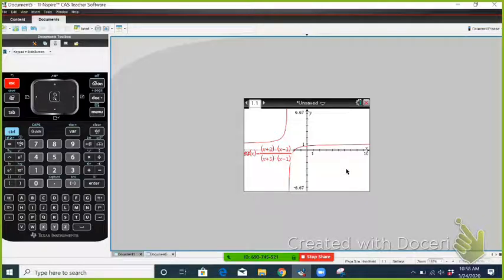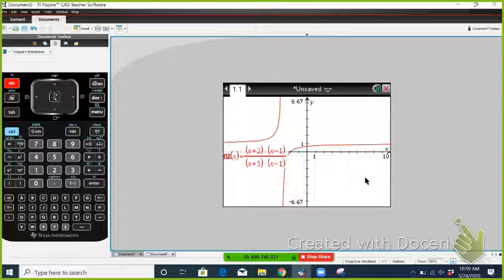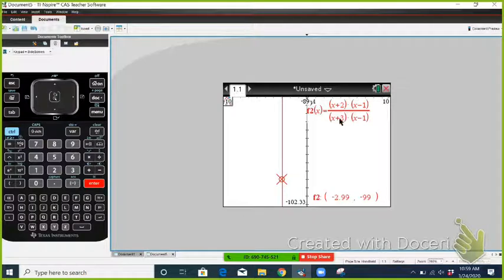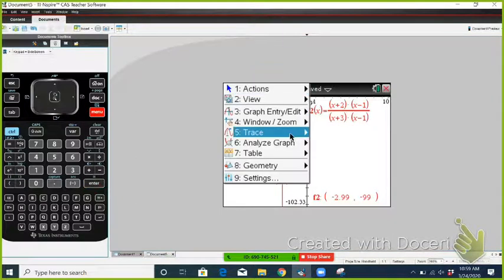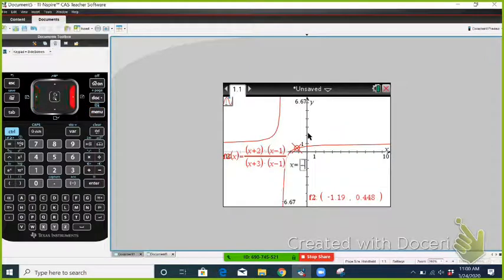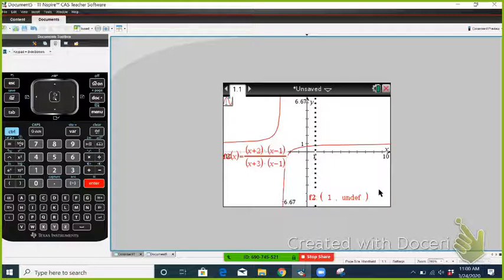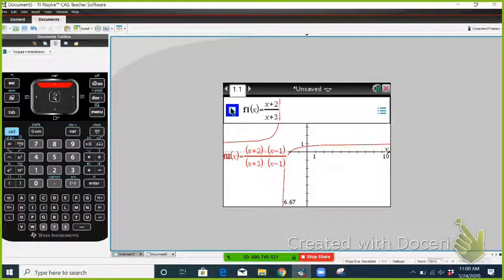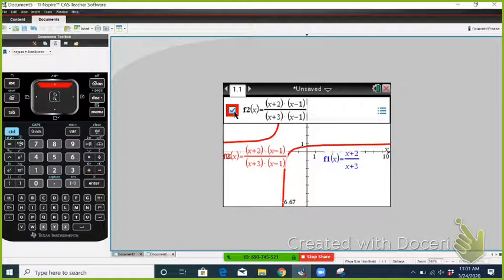(4.2 Alg 2 H) How to find holes in a rational function